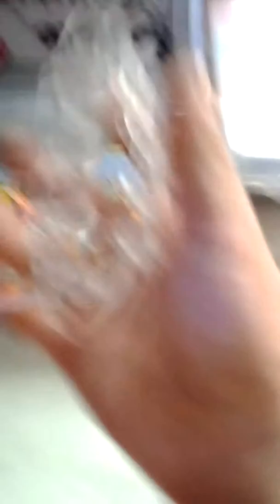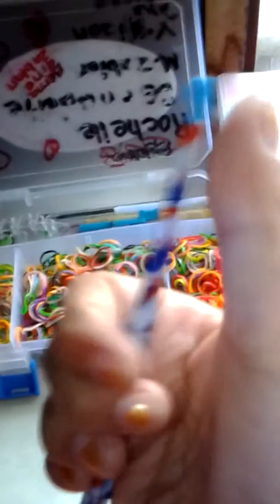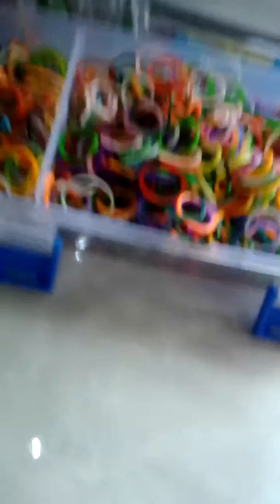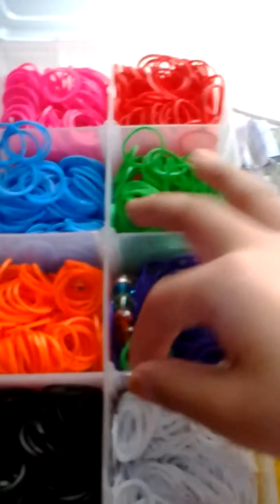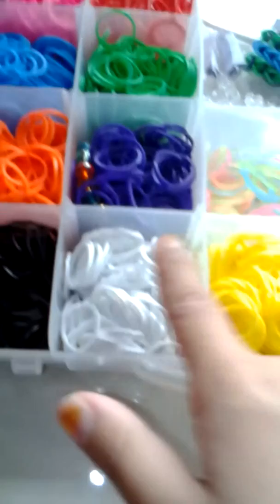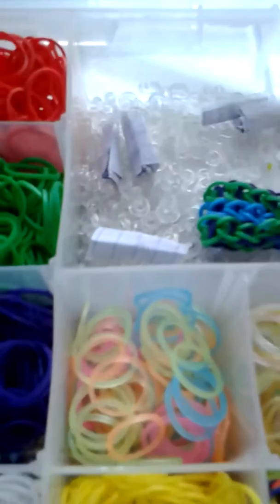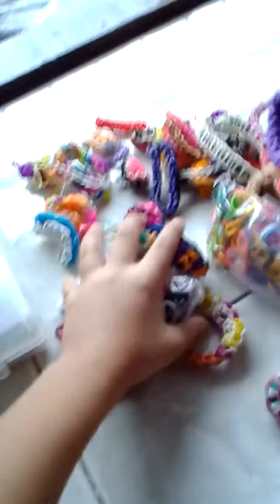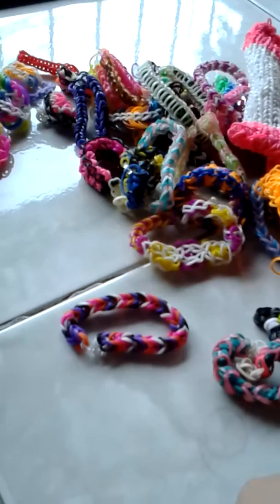Loom band Haul